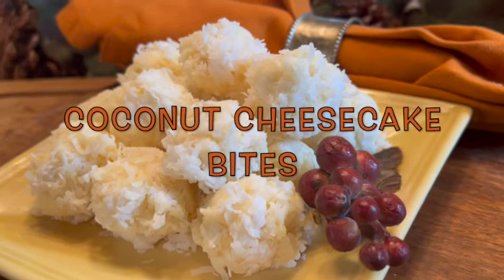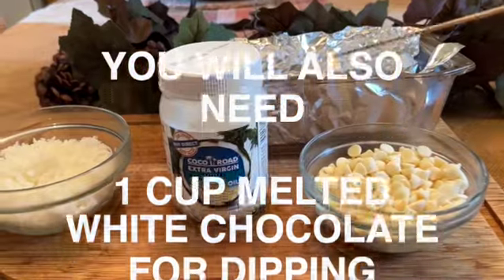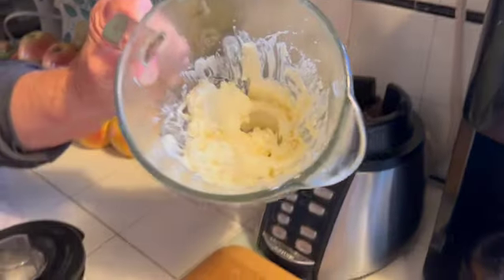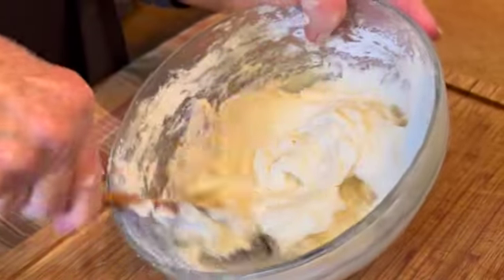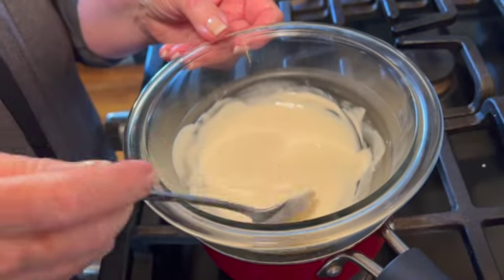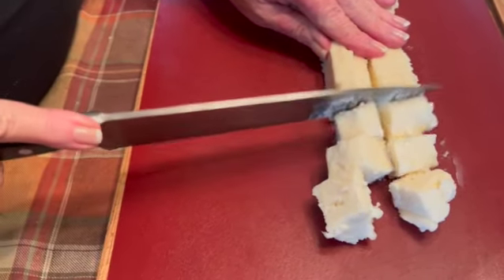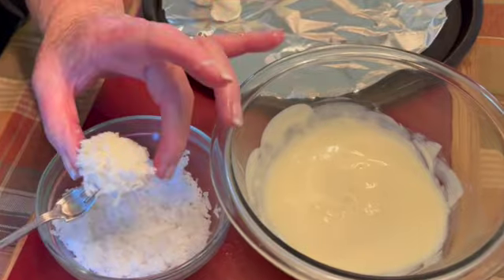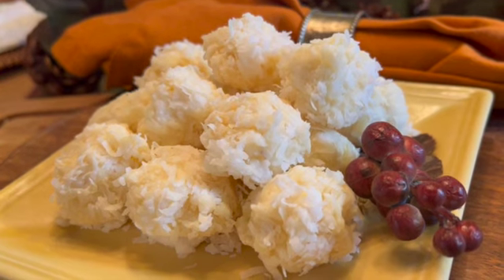COCONUT CHEESECAKE BITES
THESE COCONUT CHEESECAKE BITES ARE EASY TO MAKE AND A HOLIDAY FAVORITE